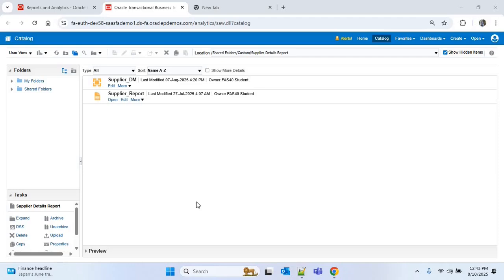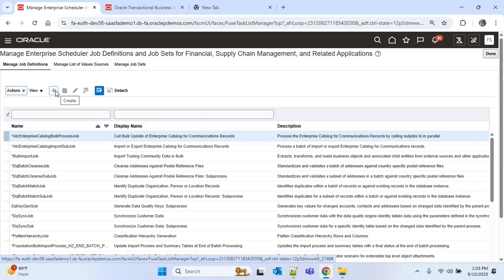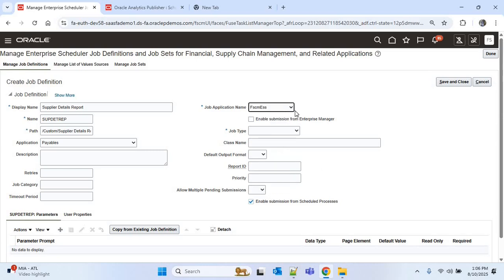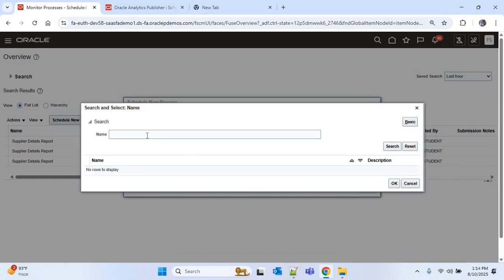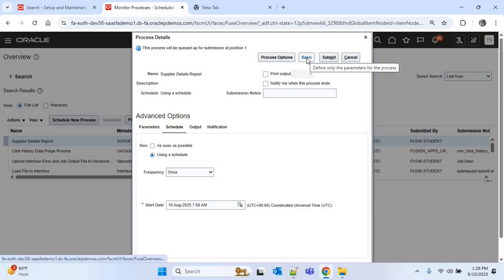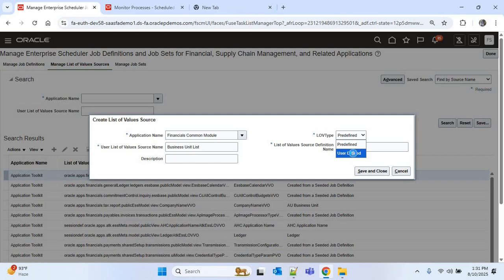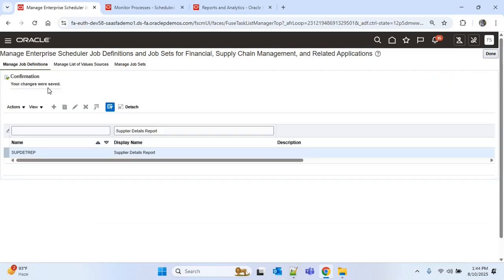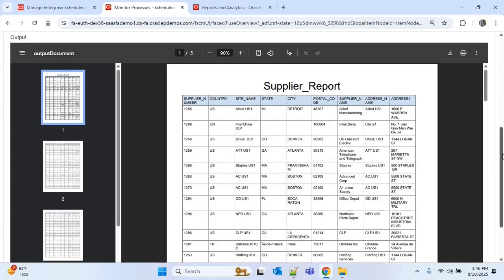Create Custom ESS Job For BIP Report in Oracle Cloud